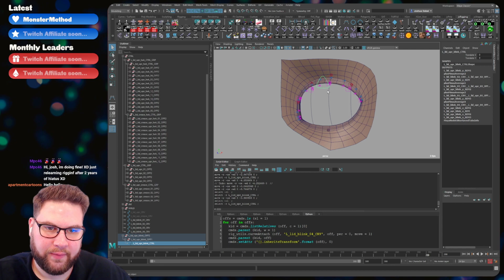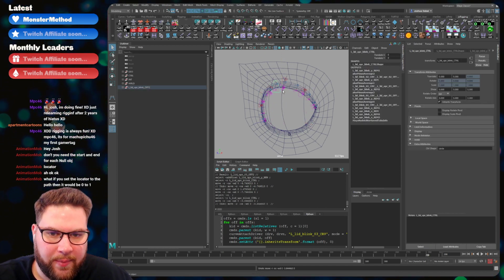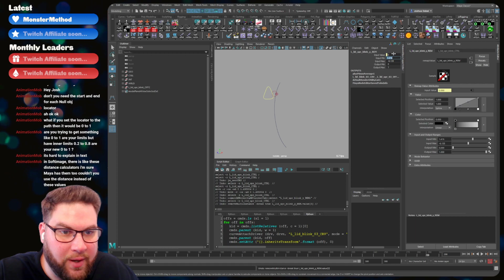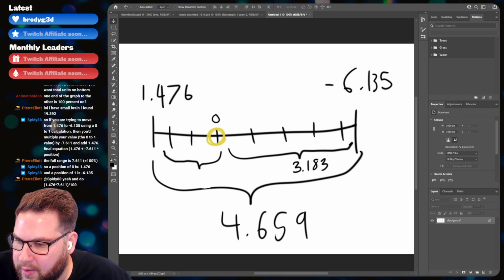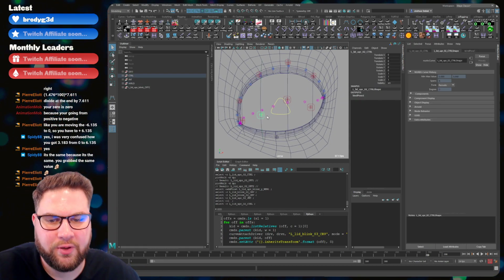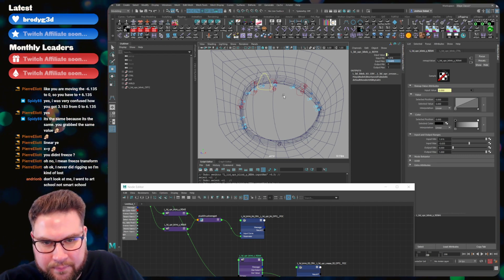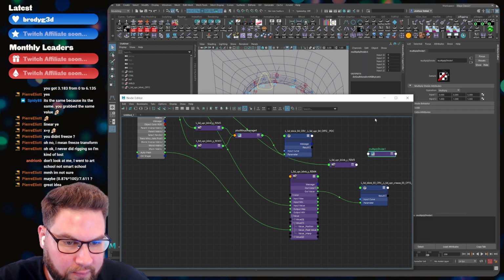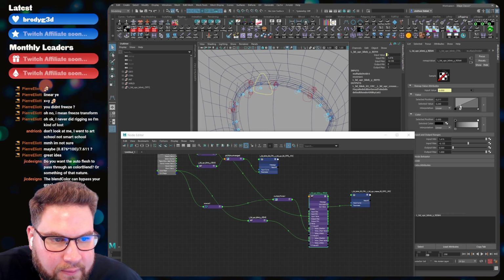Designing An Eyelid Rig (Part 2) | Former Disney/DreamWorks Artist Rigs a Kid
Work stream of working on Kayla 2's face rig.